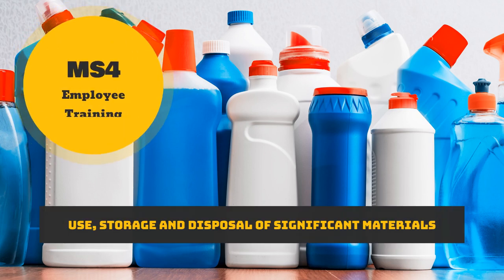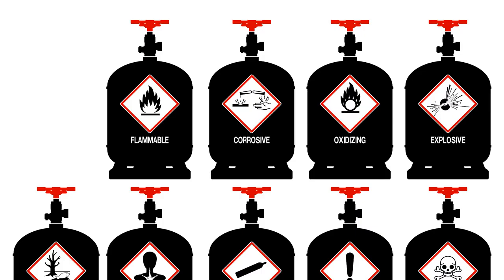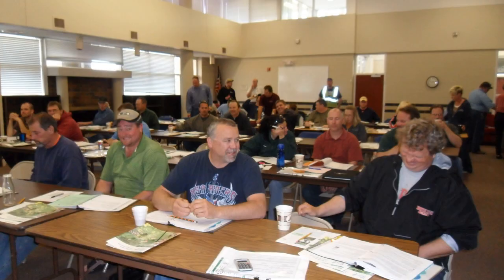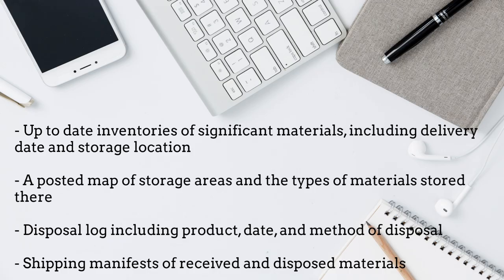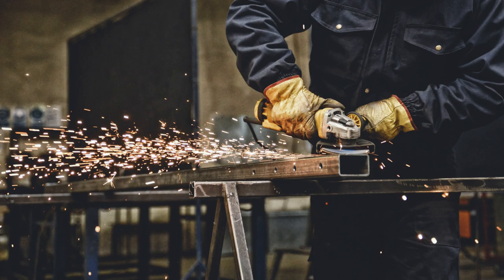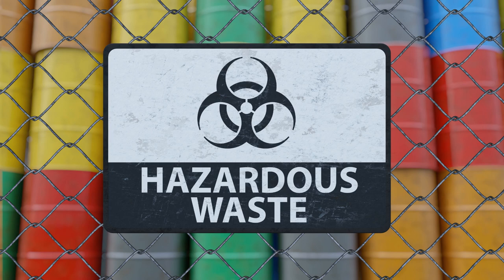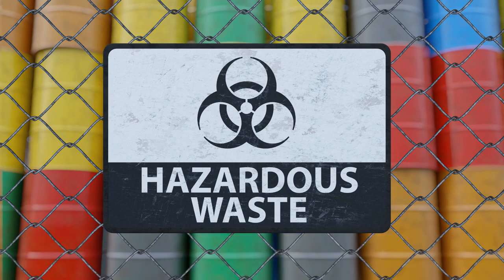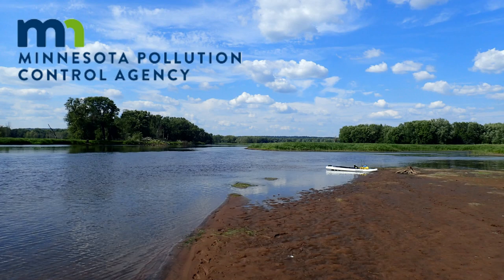Use and storage of significant materials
A municipal training video from the Minnesota MS4 Toolkit.